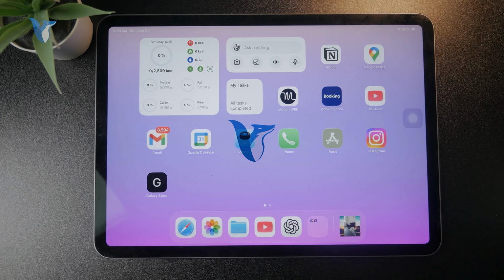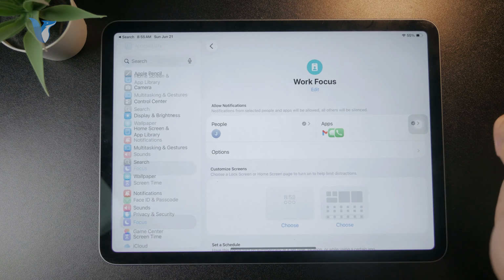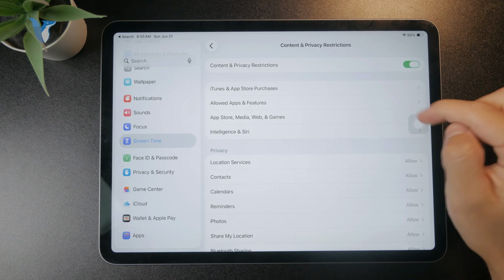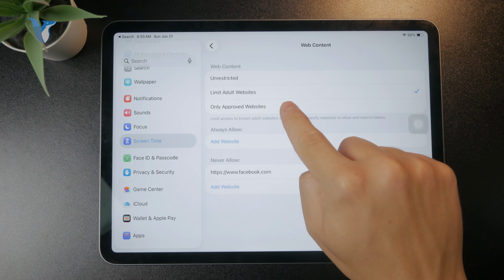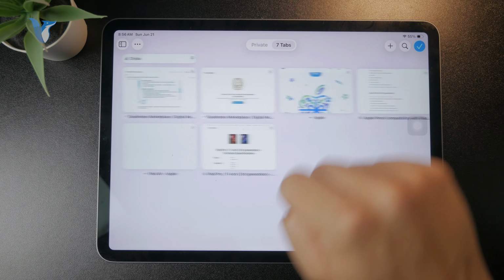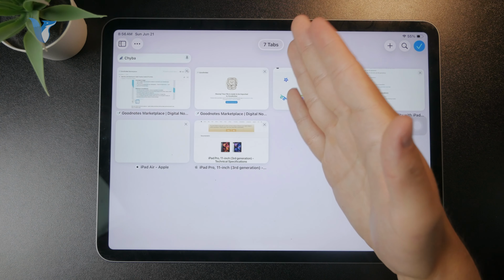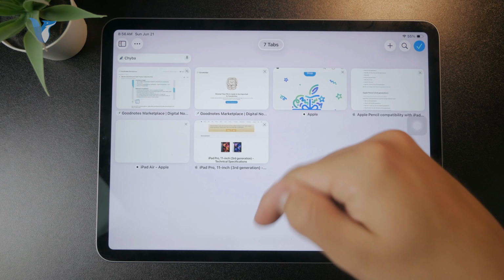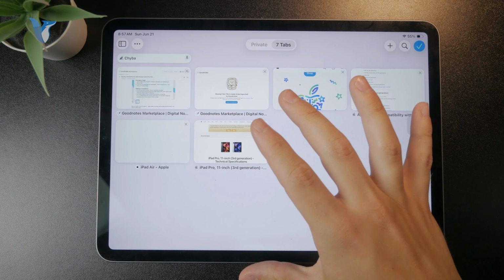How to Turn Off Private Browsing on iPad in Settings (tutorial)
Learn how to turn off Private Browsing on iPad in this simple tutorial, showing easy steps to switch back to regular browsing mode and manage your Safari settings.